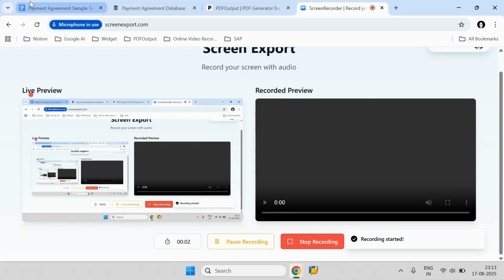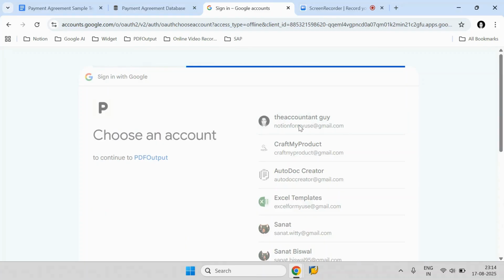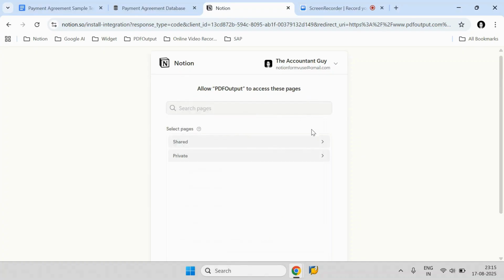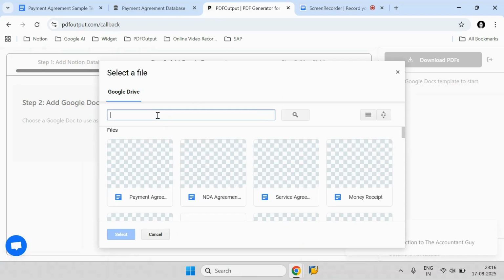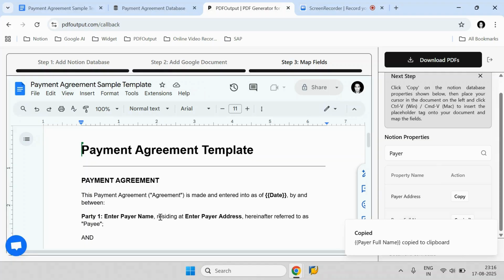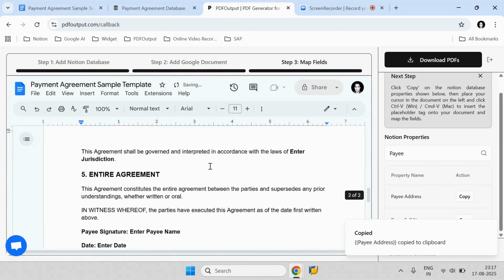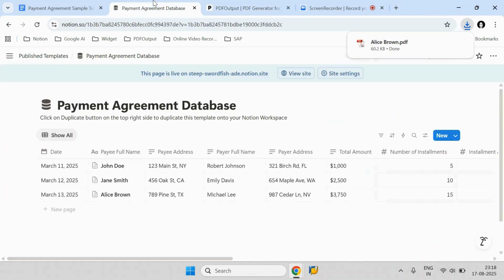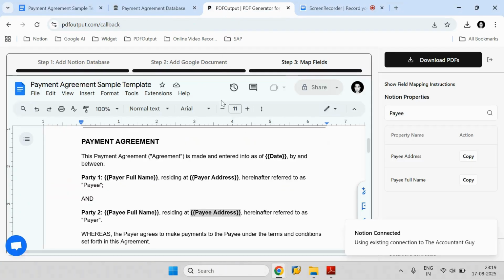I streamlined payment agreements pdf generation using Notion and Google Docs (No Code Tutorial)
In this tutorial, I’ll show you following:

1. Add Google Doc Template: Upload a Google Doc with placeholders like {{ClientName}} or {{InvoiceDate}}.

2. Connect Notion Database: Link your Notion database with matching headers like ClientName, InvoiceDate for seamless placeholder mapping.

3. Generate PDFs: Instantly create customized PDFs for each database row, ready to download or share.

📌 What You’ll Learn:

1. How to add a Google Doc.
2. How to connect a Notion Database.
3. How to automate document generation instantly in one-click!